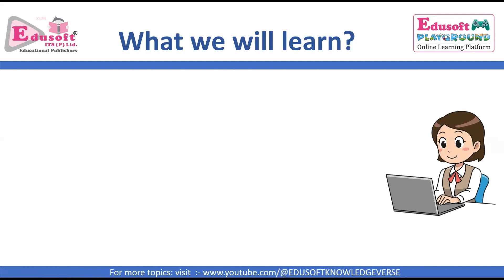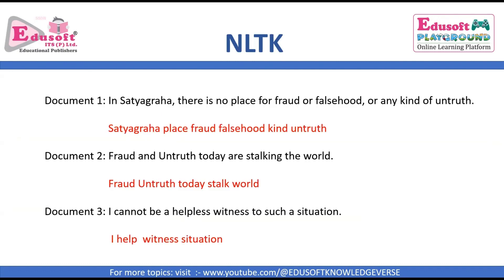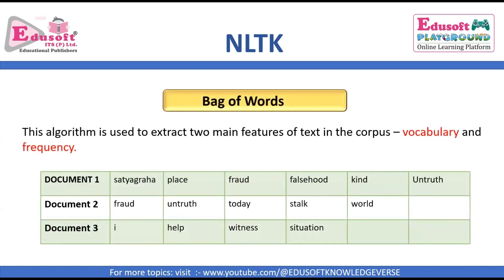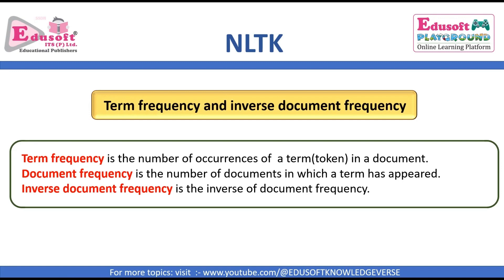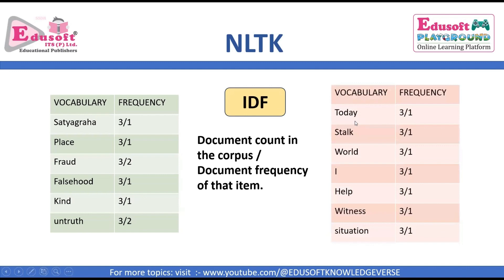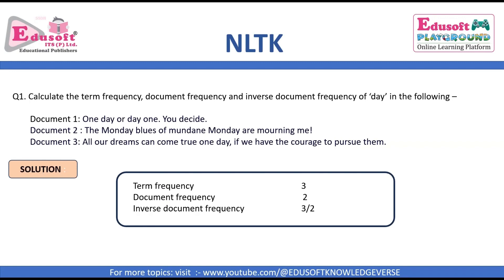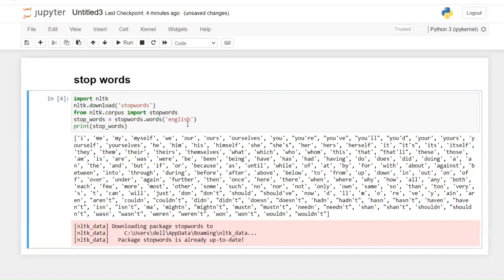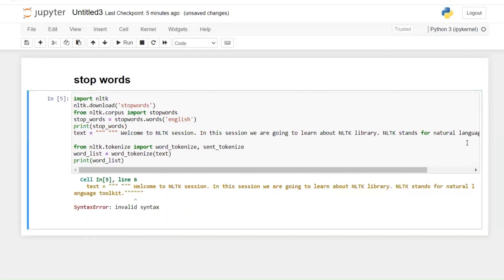NLTK- SESSION 04: STOPWORDS, BAG OF WORDS and TFID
Hello All, Welcome to Session 04: NLTK - STOPWORDS, BAG OF WORDS and TFID, herein, you'll learn all about Stopwords, Bag of Words and TFID, their introductions and proper usages.

Our Common Python Libraries Playlist has finally come to an end, hope you enjoyed the journey as much as we did. If you wanna come back and watch the videos again, this is the link to the entire playlist of Common Python Libraries

Happy Learning Y'all.